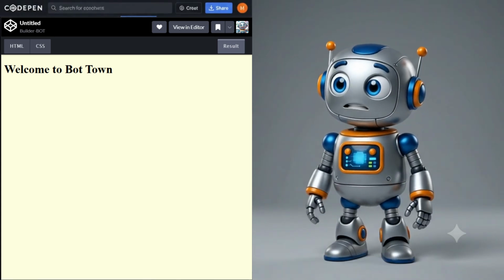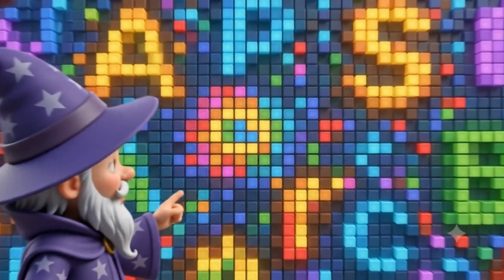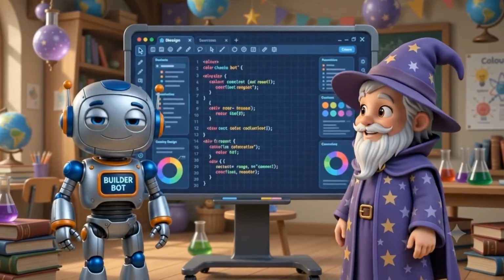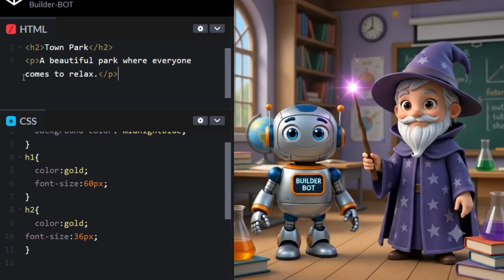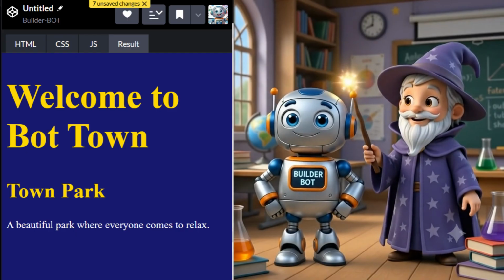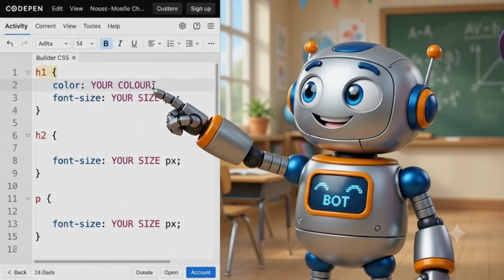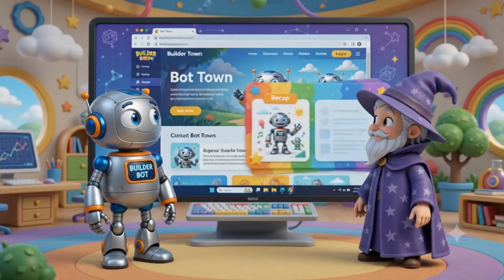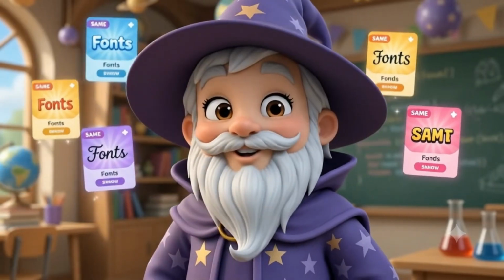CSS font-size for Kids — Make Text Bigger & Smaller! | Season 2 Ep 3 | CodeForKidsDotBOT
📏 Builder Bot can't read the town sign — it's too SMALL! Today the Colour Wizard pulls out her magical measuring tape and teaches CSS font-size — the property that controls exactly how big or small your text appears on screen!

Kids aged 5–10 will learn what pixels are, how to set font sizes for different HTML elements, why size creates meaning on a page, and what happens when text is TOO big (shouting!) or too small (whispering!). This episode also introduces the concept of putting multiple CSS properties inside one rule!

📌 What your child will learn in this episode:
- What the CSS font-size property does
- What a pixel (px) is — tiny dots of light on your screen!
- Bigger number = bigger text — the pixel size rule
- How to set different font sizes for h1, h2, and p
- The size hierarchy — bigger text = more important!
- Too big = shouting. Too small = whispering. Find the sweet spot!
- How to put multiple CSS properties inside one rule
- Experimenting with font sizes like a real designer!

🌟 By the end of this episode, your child will have set their own size ladder — h1 big and commanding, h2 medium, paragraphs comfortably readable. A properly sized, properly designed webpage!

⏱ Timestamps:
0:00 — Intro: Bot can't read the town sign!
0:40 — What is font-size? What are pixels?
1:40 — The size ladder — bigger = more important
2:20 — Live demo: setting font sizes on CodePen
3:50 — Fun experiment: too big vs too small (CHAOS!)
4:20 — Multiple properties in one CSS rule
4:45 — Your turn! Set YOUR size ladder
5:40 — Recap + Episode 4 sneak peek

👉 Missed earlier episodes?